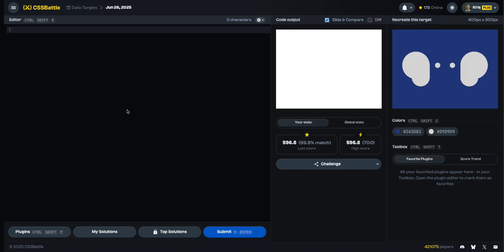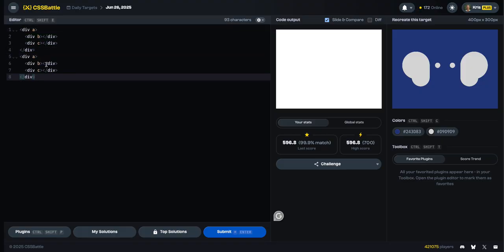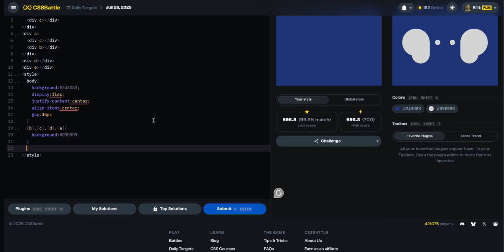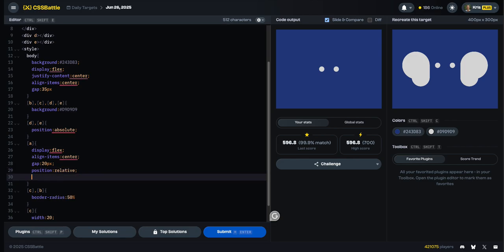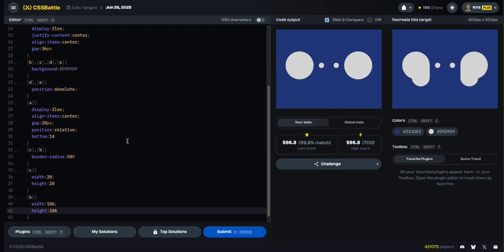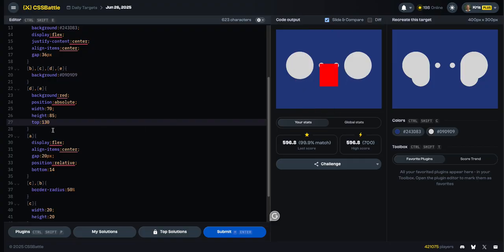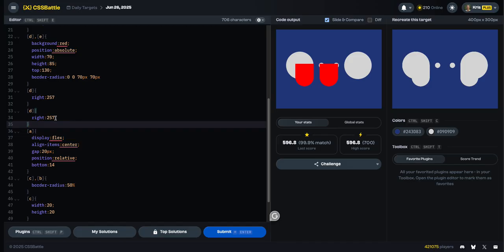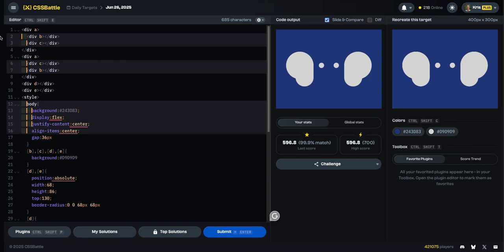CSS Battle Daily Target June 26, 2025